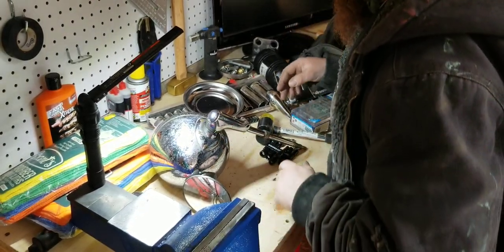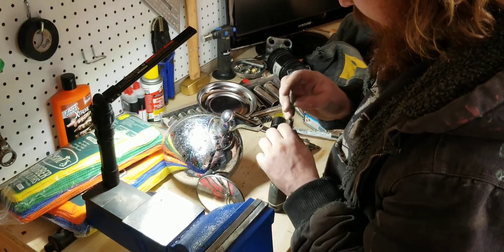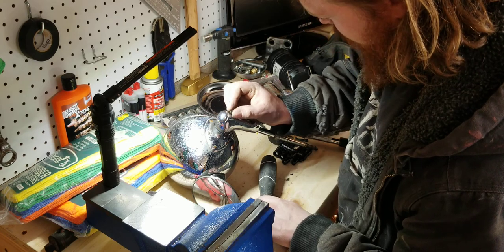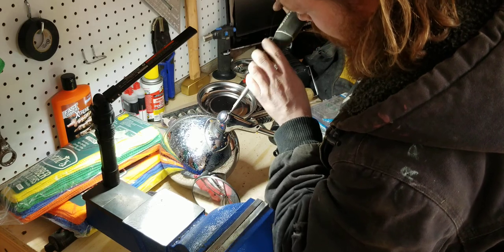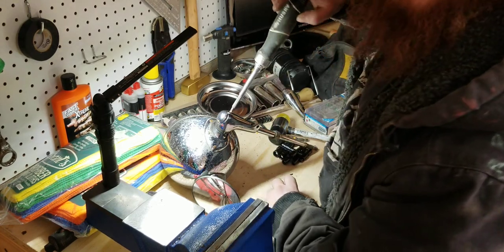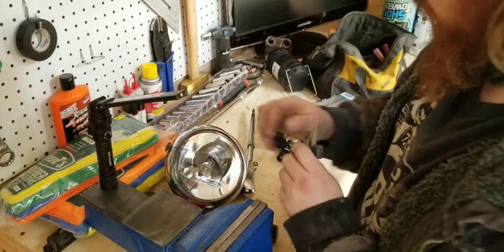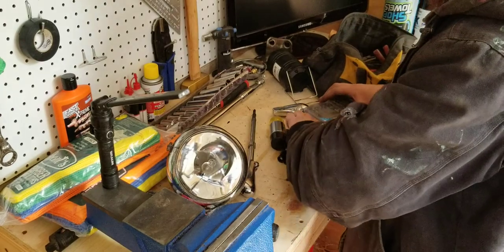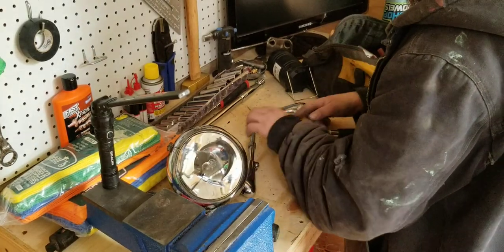spotlight install Peterbilt 359